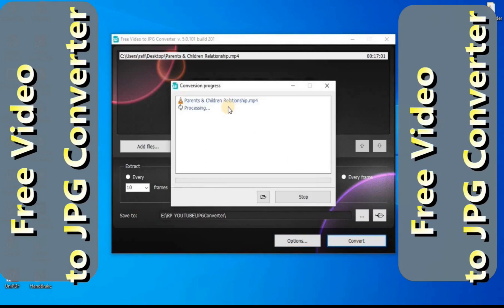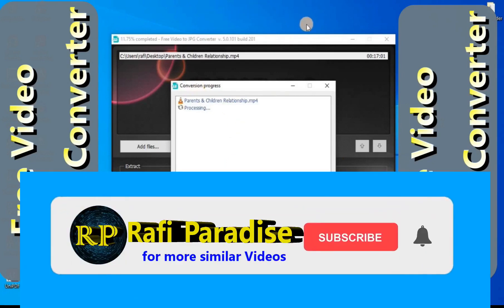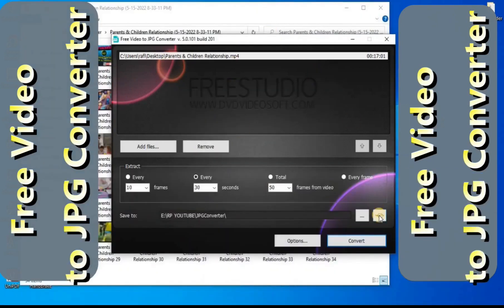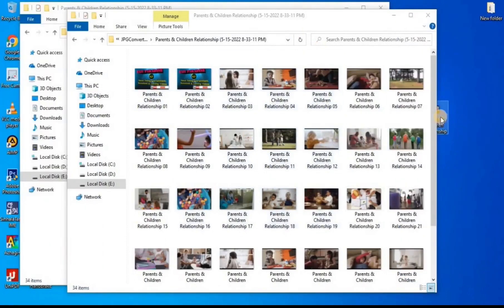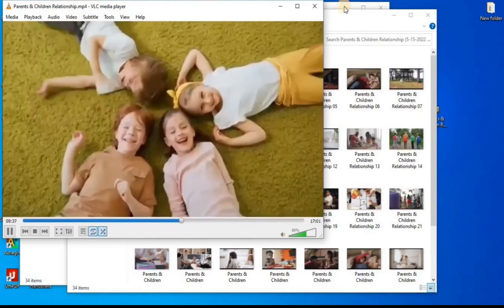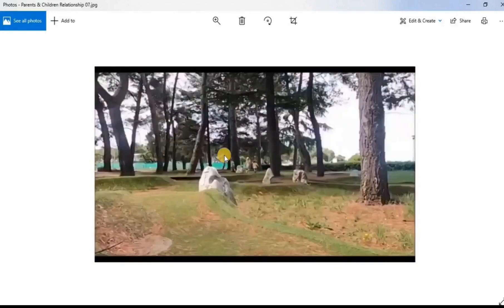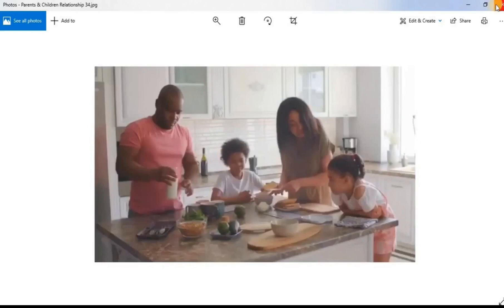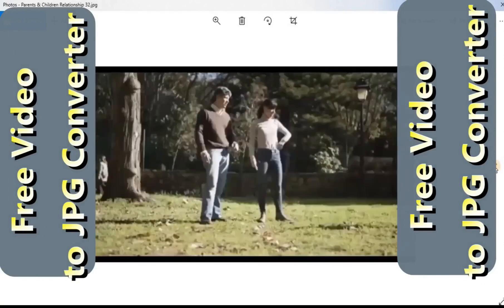How to convert Video to JPG High Quality for free | dvdvideosoft video to jpg converter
Please support My new Tech Channel-
Free Video to JPG Converter PC Extract JPG images from video

Have you ever wanted to take some pictures from a certain video for a project or album? Now you can do this very easily with Free Video to JPG Converter.
The program automatically extracts from any video the particular frames you want in the JPG format compatible with any application or viewer.

You just have to specify the video of origin and the number of shots you want to extract. The program lets you do this by establishing a range of frames, seconds, or total number of frames per video, or even by downloading each of the video images, although in case of large files this operation can turn out to be too complex to be useful.

Free Video to JPG Converter supports some of the most popular video formats, among them AVI, MPG, MP4, WMV, ASF, 3GP or FLV, and is completely free.

In addition, the program includes an option to directly turn off the computer when it finishes the image extraction.